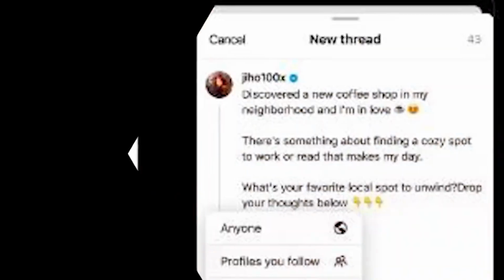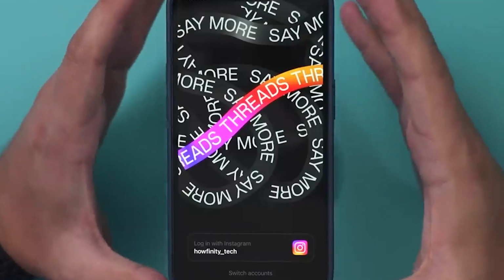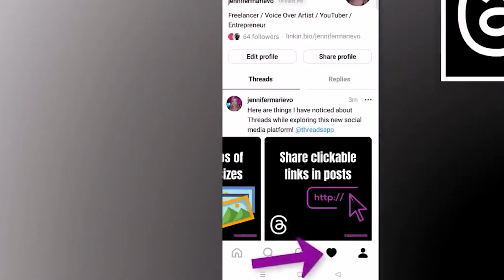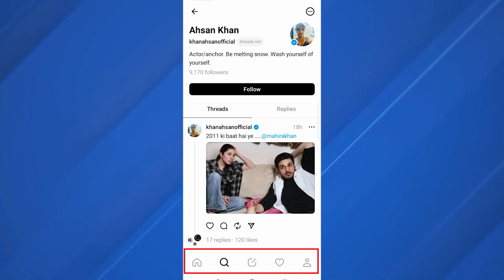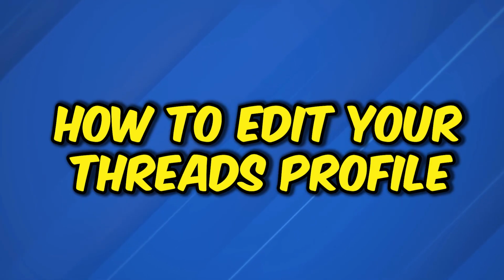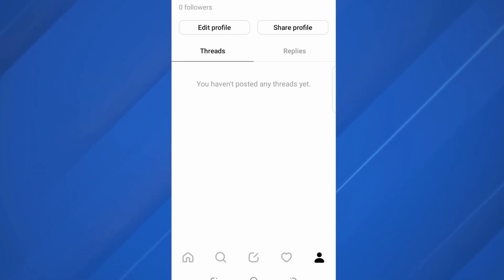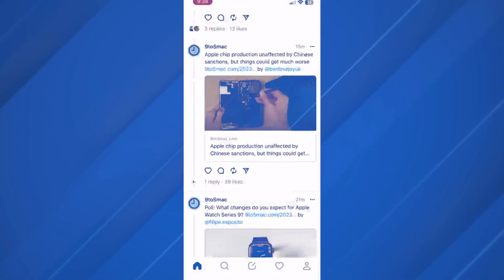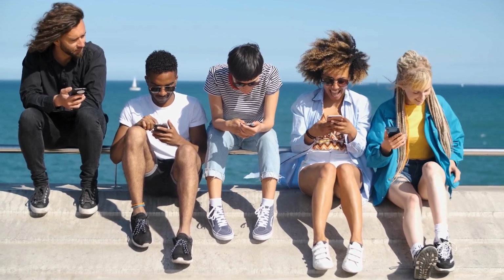How to Use Threads | NEW Instagram App | Mastering the Latest Social Media Tool 📱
In this informative video, we guide you through the world of Threads, the latest Instagram app designed to enhance your messaging experience and bring you closer to your inner circle. Discover how to use Threads effectively and make the most out of this exciting new feature.

🌟 Are you looking to take your Instagram messaging game to the next level? Threads is the perfect tool for staying connected with your closest friends and sharing your everyday moments in a more personal and focused way. In this video, we'll walk you through the essential features and functionalities of Threads, ensuring that you become a pro in no time.
In this video, you'll learn:

📱 How to set up your Threads account and connect it with your Instagram profile 🔒 The privacy settings and control options available within Threads 💬 How to create close friends' lists and share content exclusively with them 📸 The camera and photo-sharing features that make capturing and sending moments effortless 📥 How to receive and manage messages from your close friends 🌐 The status update options and their significance in enhancing communication ⏰ How to set up and manage notification preferences for an uninterrupted messaging experience ✨
Tips and tricks to make your Threads usage more efficient and enjoyable
💡✨ This video aims to empower you with the knowledge and skills needed to make the most out of Threads and enhance your Instagram messaging experience.

🎥 If you find this video helpful and insightful, please consider giving it a LIKE and sharing it with your friends and followers who are eager to master the Threads app.

🌟 Are you ready to dive into the world of Threads and take your Instagram messaging to new heights? Click that play button now and let the journey begin!